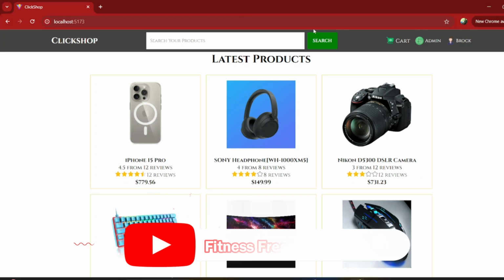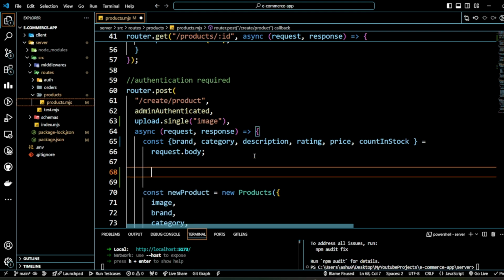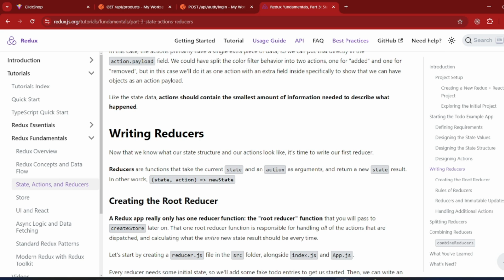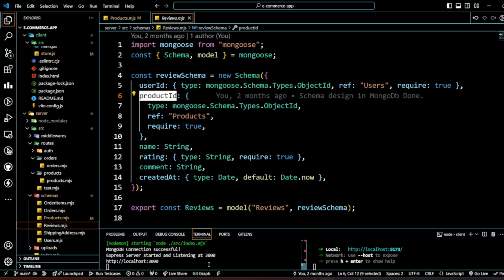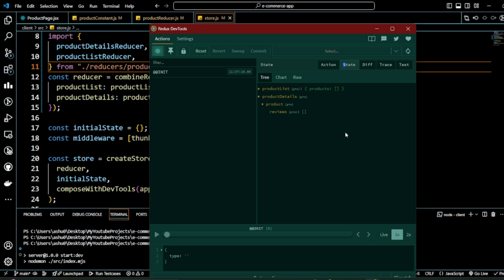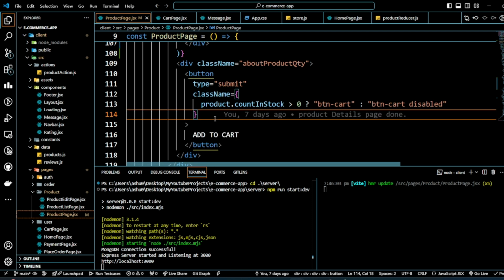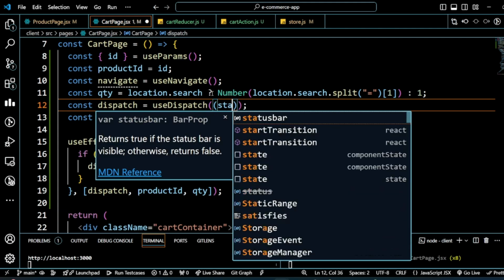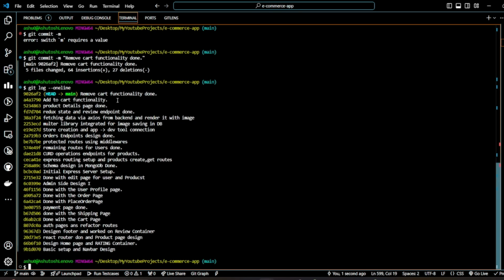Ecommerce Api integration(Full Stack) | React-Redux | State management | Dev Tools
In this Video video, I'll guide you through the process of building a full stack ecommerce responsive website from scratch. This comprehensive tutorial covers both the frontend and backend development, utilizing modern technologies and best practices.

What You'll Learn:

Frontend development with HTML, CSS, React, and Redux for state management.
Backend development using Node.js and Express.js.
Database setup with MongoDB.
Deployment of the application on Heroku, with database hosted on AWS RDS and static files stored in an S3 bucket.

Key Features:

-User authentication and profile management.
-Product listing and detailed product pages.
-Shopping cart functionality.
-Seamless checkout process with payment integration.
-Admin panel for managing products, users, and orders.
-Responsive design for optimal viewing on PC, tablet, and mobile.

Technologies Used:

*Frontend: HTML, CSS, React, Redux
*Backend: Node.js, Express.js
*Database: MongoDB (hosted on AWS RDS)
*Deployment: Heroku
*Static Files: AWS S3 Bucket

Watch the video to learn how to create a powerful ecommerce website that is scalable, reliable, and feature-rich.

00:00 Introduction to api wiring
04:10 Installing : Axios, Redux, React-Redux, Redux-dev-tool
13:03 Creating Redux Store
24:16 Image upload and display using Multer Lib
46:00 Fetching and posting data using axios
55:47 CORS Error Handling
58:22 Debugging Image loading issue and Static files error
01:03:45 Reducers & Action design in Redux
01:23:49 Rending Home page using Redux State
01:36:06 Reviews Endpoint design
02:04:32 Single product rendering screen
02:21:30 Error and Loader componenet design
02:31:00 Cart page rendering using Redux
03:42:00 Outro